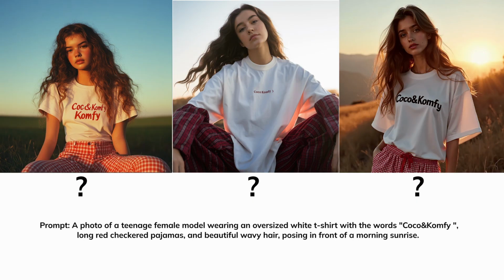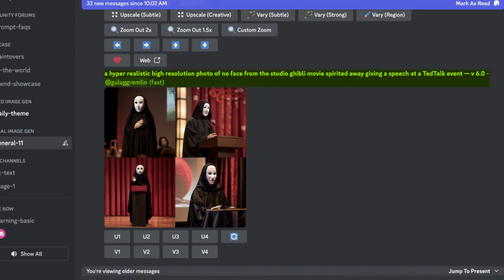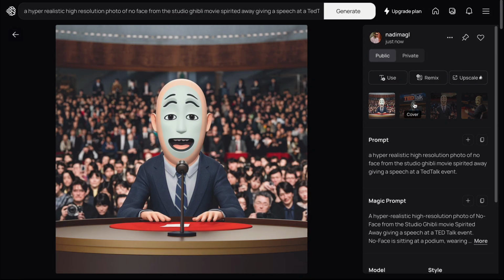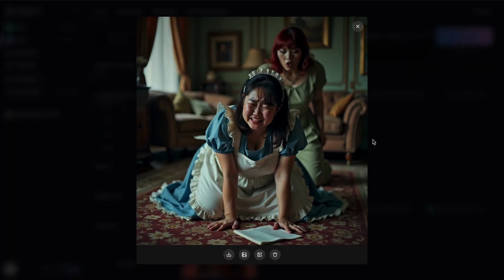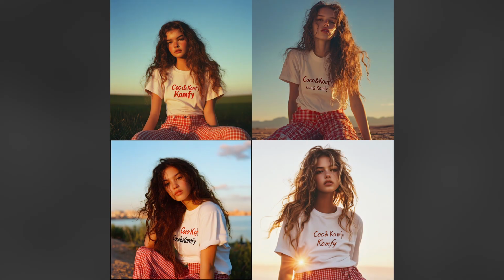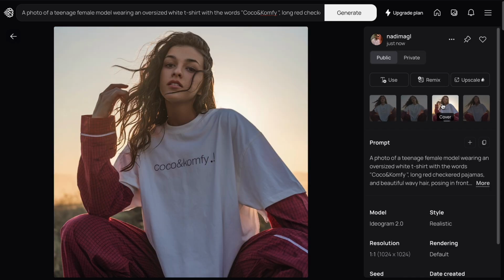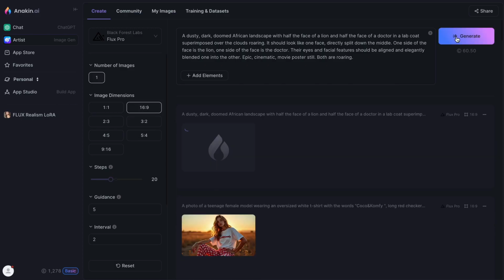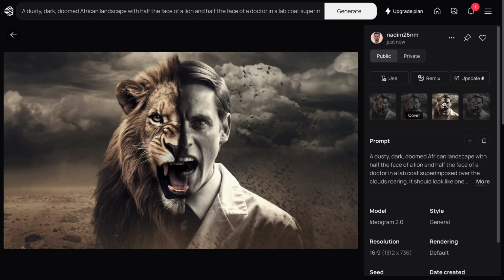Ideogram 2.0 vs Midjourney vs Flux Pro: Which AI Image Generator Wins?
In this video, I compared the latest ideogram 2.0 against Midjourney and Flux. I used the same prompt and generated AI Images with each of these models to find out who performs better. If you can't decide among these popular AI Image Generator, this video might help you